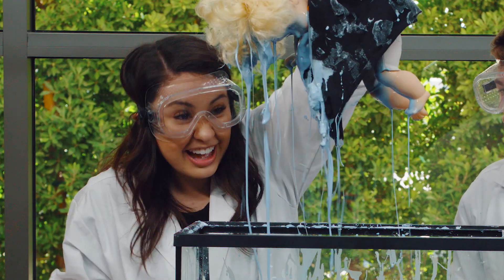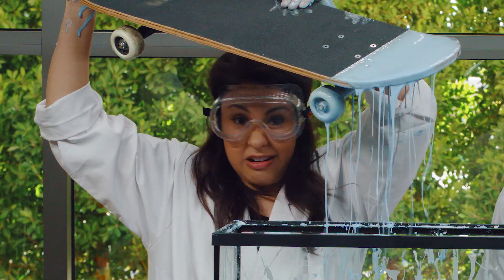Early Kids - "Things That Make You Go WOW!" Message Week 3 - September 26-27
Here is this weekend's message about how Jesus makes us go WOW!

TJ and Charissa do a fun science experiment and make Oobleck! But as cool as this experiment is, it's nothing compared to the miracles of Jesus, like the miracle of Him walking on water!

** DO THIS FUN SCIENCE EXPERIMENT AT HOME - INSTRUCTIONS BELOW **

*MAKE SURE AN ADULT IS PRESENT DURING THE EXPERIMENT*

SUPPLIES:

- Bowl/dish
- Corn starch
- Water
- Wooden spoon (or stirring utensil)

INSTRUCTIONS:

- For a small batch of oobleck, start out with 2 cups of starch and 1 cup of water. Get your bowl and add 2 cups of corn starch and your 1 cup of water. Stir and add food coloring if you want it to be a fun color!

- If you find the mixture is a little too watery and not forming into a solid when you pull the oobleck out of your bowl, then add more cornstarch. If you find the mixture is not dripping like a liquid, add a little more water. Keep experimenting/fine tuning until you get a good consistency. (The mixture should feel a bit solid when you try to put your hand in, but drips like liquid when you pull your hand out.

- To make even more oobleck, add more starch and water, just make sure that for every 2 parts of corn starch you use, you use 1 part water.

TAKE YOUR EXPERIMENT TO THE NEXT LEVEL:

- If you want to test out if things float on the oobleck like the video, find things around the house that you can place in the oobleck (make sure it’s things you don’t mind cleaning afterwards)